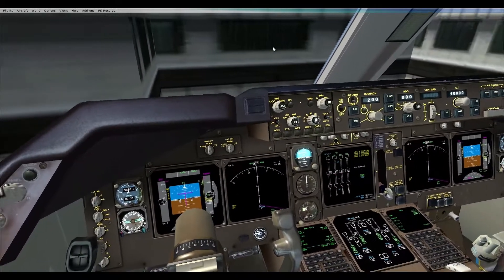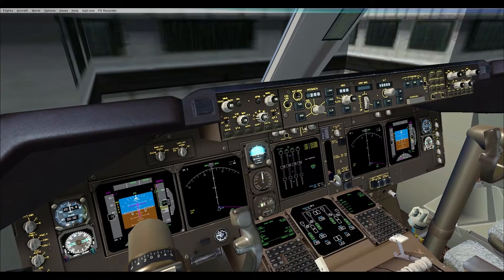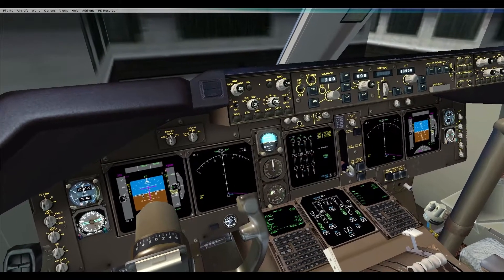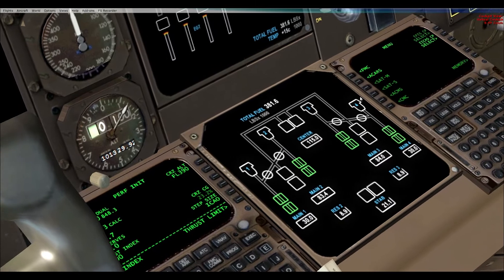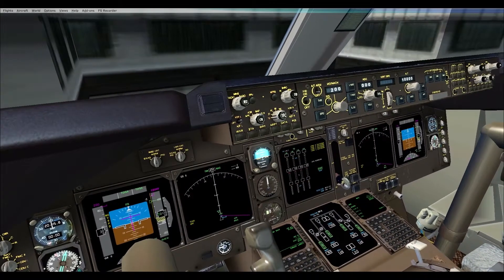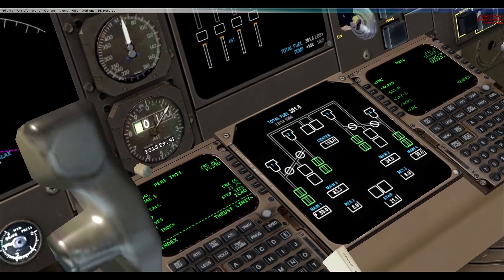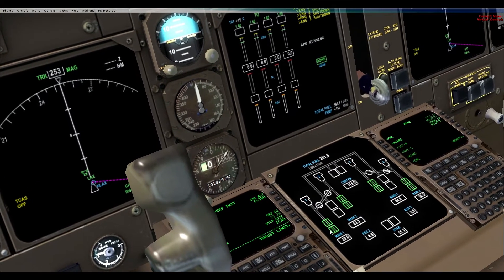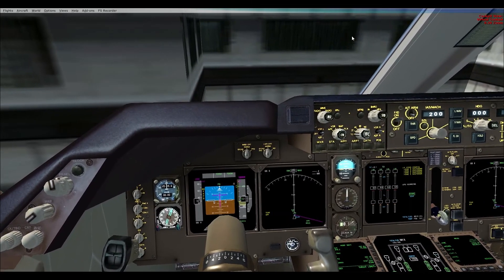PMDG 747-400 Tutorial,Insufficient fuel & Imbalance in fuel tanks 2&3. FSX. How to manage your fuel.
How to solve the PMDG 747-400 FMC fuel related messages:
1. Inssuficient fuel.
2. Imbalance fuel in tanks 2&3.

Just enter your origin and destination and your aircraft type.